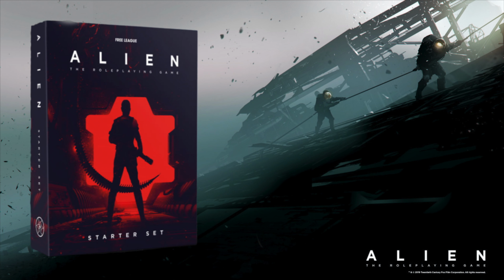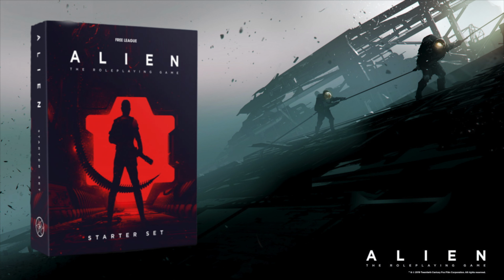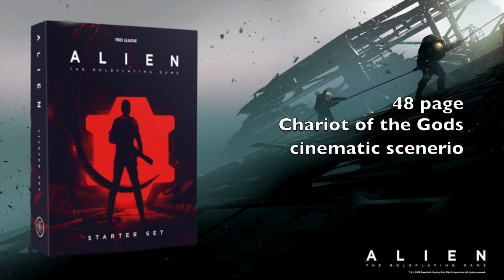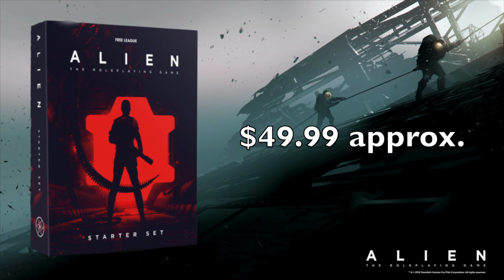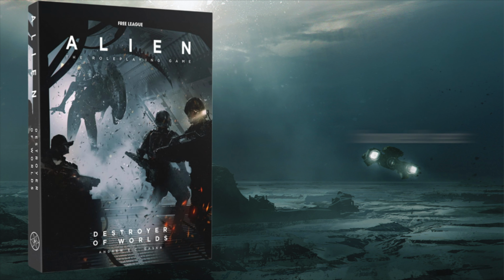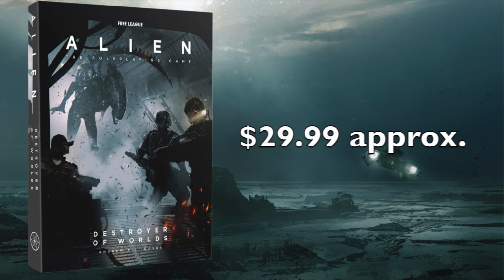Alien RPG Starter Set & Destroyer of Worlds Cinematic Scenario Module Announcement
Free League Publishing just announced a starter set and new Destroyer of Worlds Cinematic Scenario module for their Alien role playing game.
Or ask your friendly local game store to stock them.